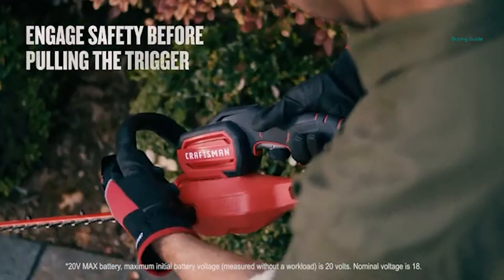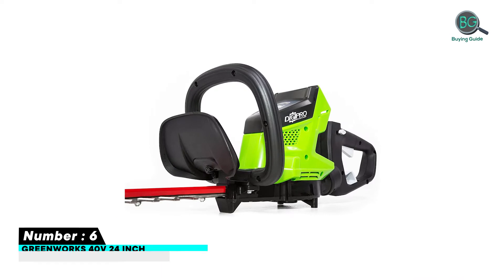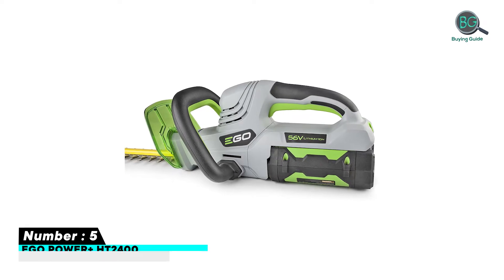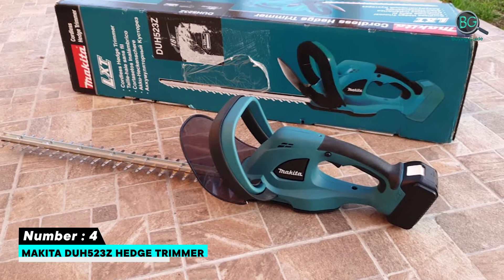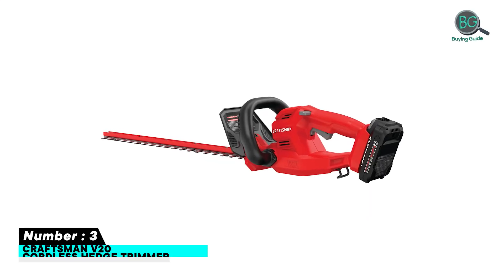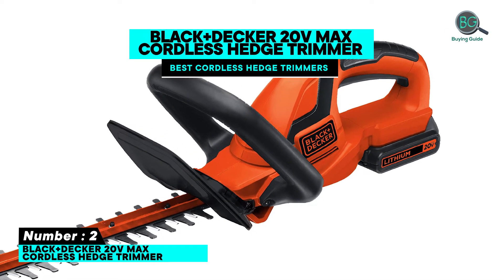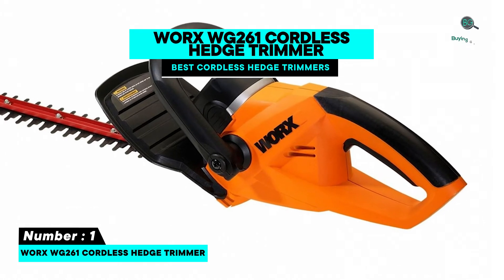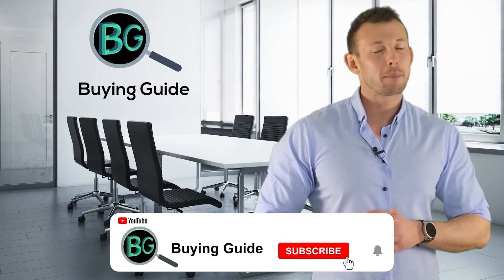Best Cordless Hedge Trimmers | Hedge Trimmer Picks | 2022 Review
Top 6 Best Cordless Hedge Trimmers on the Basis of their Top Rated Reviews, Best Quality & Performance.
00:00 - Introduction

00:55 - 6. Greenworks 40V 24 inch Brushless Cordless Hedge Trimmer.

01:40 - 5. EGO Power+ HT2400 Cordless Hedge Trimmer.

02:23 - 4. Makita Duh523Z Hedge Trimmer.

03:07 - 3. CRAFTSMAN V20 Cordless Hedge Trimmer.

03:50 - 2. BLACK+DECKER 20V MAX Cordless Hedge Trimmer.

04:33 - 1. WORX WG261 Cordless Hedge Trimmer.

best trimmers,
best hedge trimmers,
cordless hedge trimmers ,
best cordless hedge trimmers 202,
best cordless hedge trimmers review